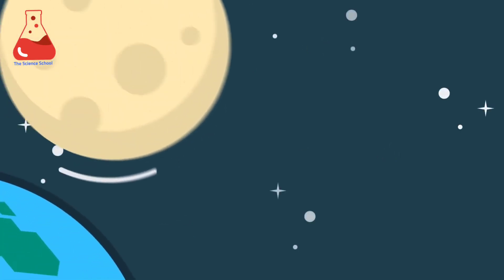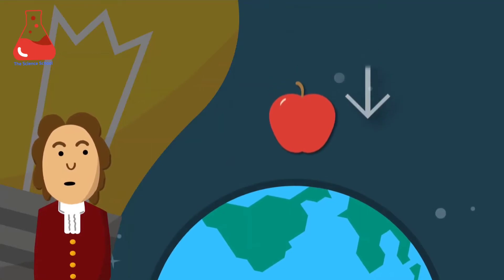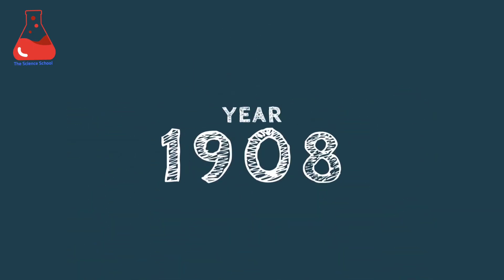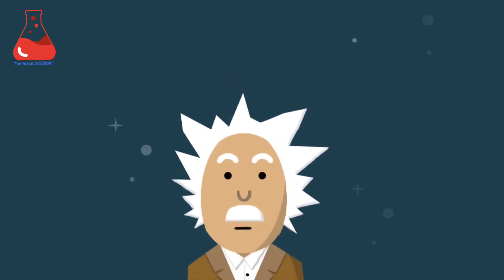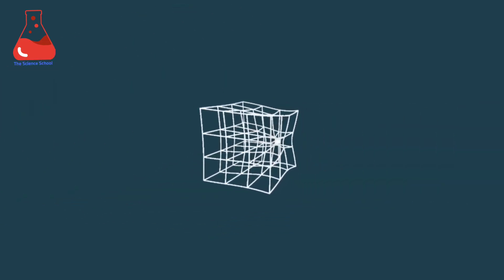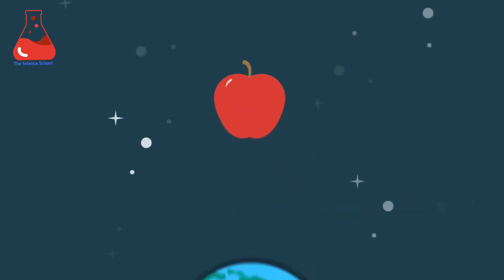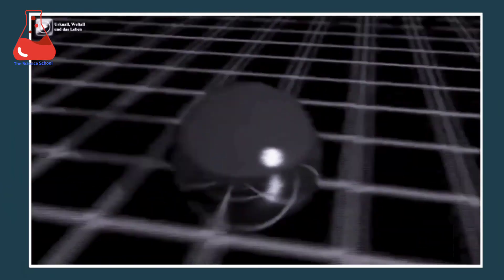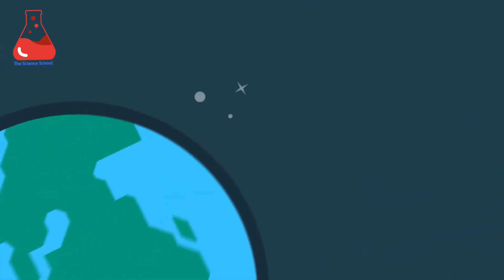Why doesn't the moon fall on Earth??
One could ask why the Moon doesn’t fall on Earth as an apple from the tree. The reason is that the Moon is never still. It constantly moves around us. Without the force of gravity from the Earth, it would just float away into space. This mix of velocity and distance from the Earth allows the Moon to always be in balance between fall and escape. If it was faster, it would escape; any slower and it would fall!